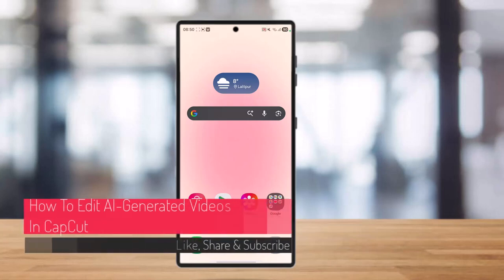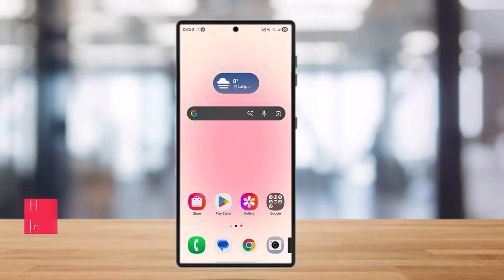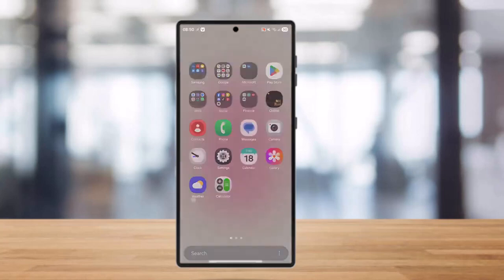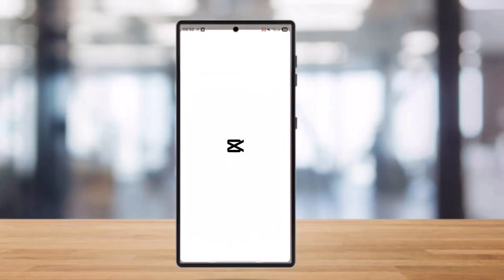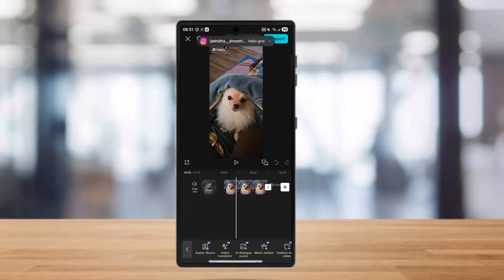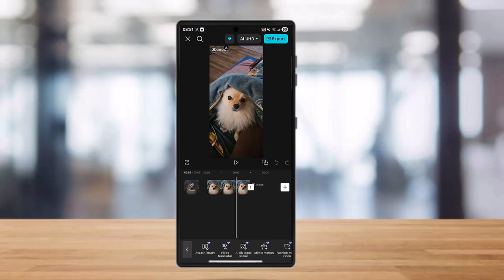How To Edit AI Generated Videos In CapCut !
In today’s video, we’re going to discuss how to generate AI-powered videos using CapCut. CapCut’s built-in AI tools make it easy to create professional videos without advanced editing skills, perfect for reels, shorts, ads, and content creation.

To get started, open CapCut and select Free AI Video Maker or Instant AI Video from the home screen. This feature allows you to quickly generate videos using artificial intelligence by simply providing a script or choosing a predefined style.

Next, create or paste your script, choose your preferred aspect ratio, and select an AI voice or avatar. CapCut will automatically generate visuals, scenes, and audio based on your input, saving you a huge amount of time compared to manual editing.

Once the AI video is generated, open it in the editor to make custom adjustments. You can edit text captions, fine-tune audio, add transitions, effects, overlays, keyframes, and background music to match your creative vision.

Finally, export your video in high-quality resolution and share it on platforms like TikTok, Instagram, or YouTube.